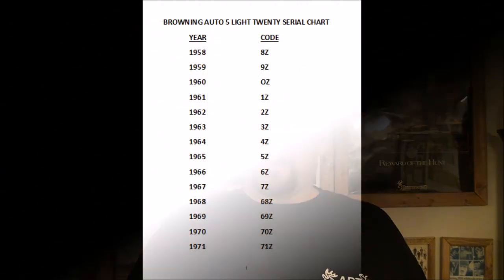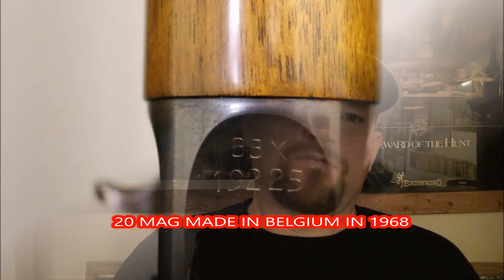LEARN HOW TO DATE YOUR BROWNING AUTO 5 20 GA.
COVERS BELGIUM AND JAPAN PRODUCTION.  ALSO COVERS LIGHT 20 AND MAGNUM.